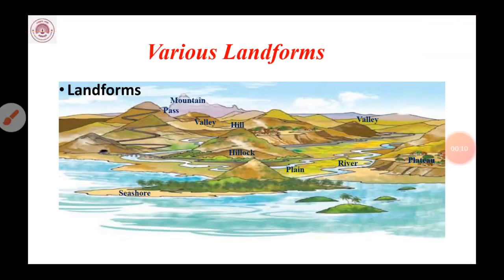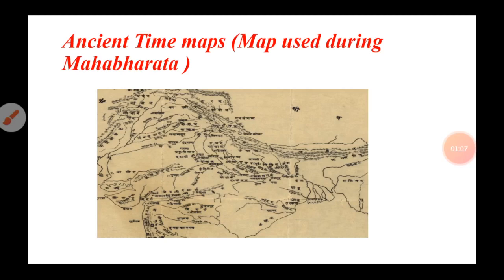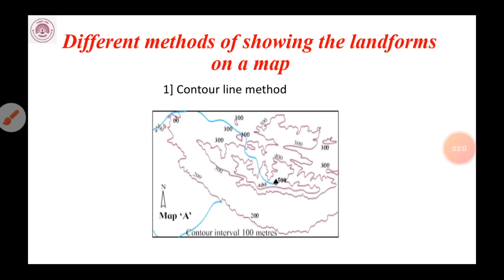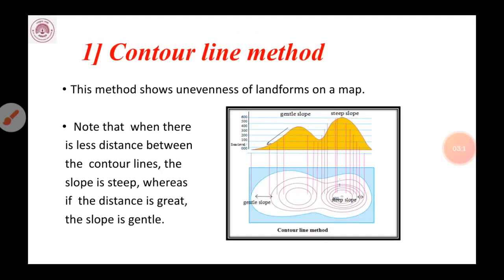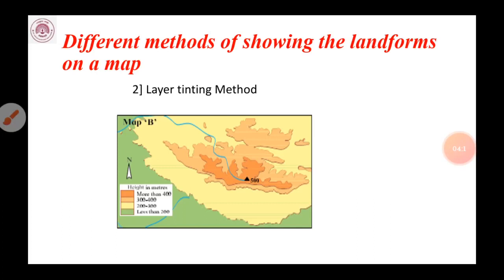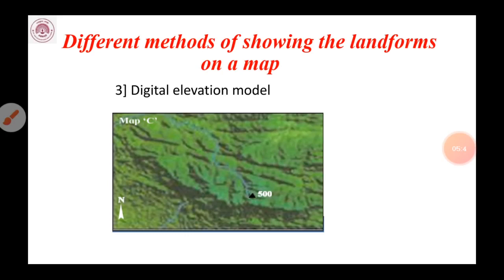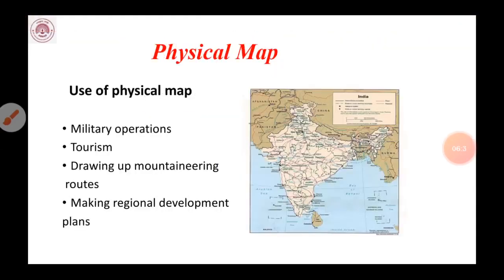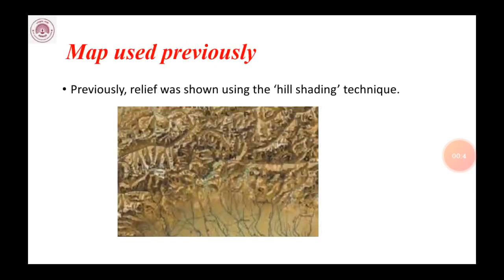STD- V SUB- Evs-I L-9 Maps-Our Companions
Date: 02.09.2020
Std.: V
Subject: EVS- I
L.No.9:  Map-Our Companions
Video: 1
In this video we will learn different methods of showing the height of the land.